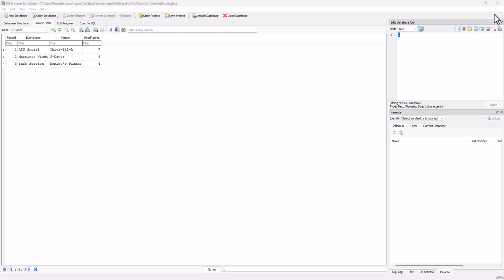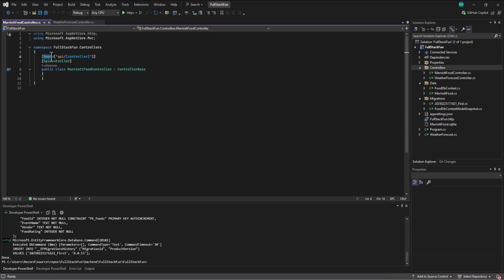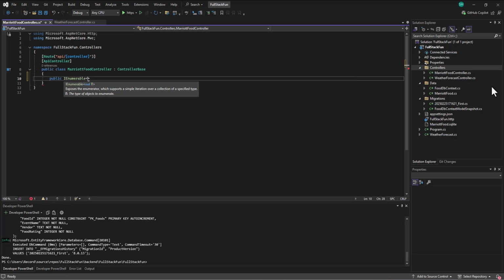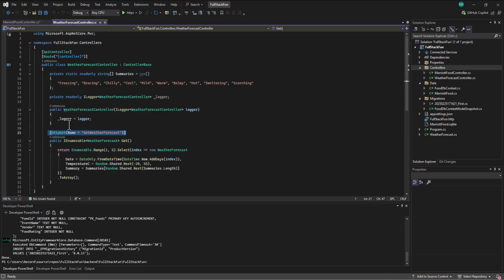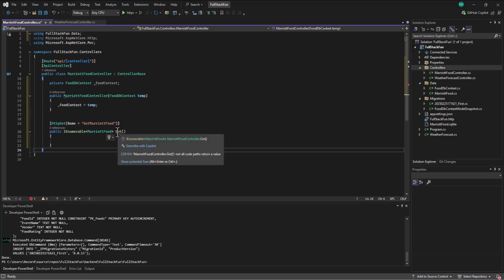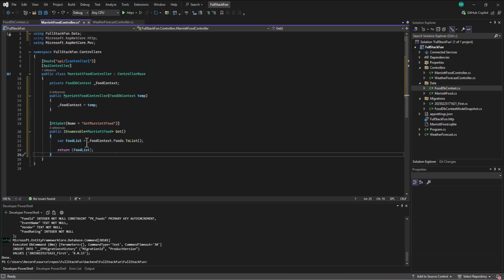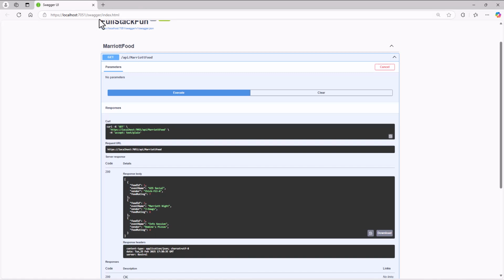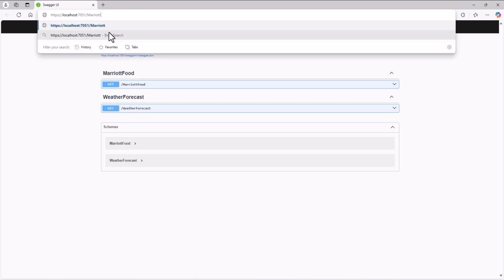Full Stack (React & .NET) - 05 - Serving JSON Objects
This series of videos walks through building a project that uses ASP.NET on the back end and React on the front end.  This video goes over building and serving JSON objects in the .NET API for React to consume.